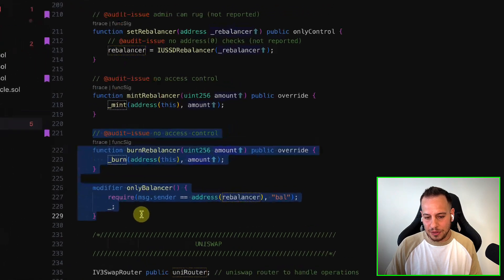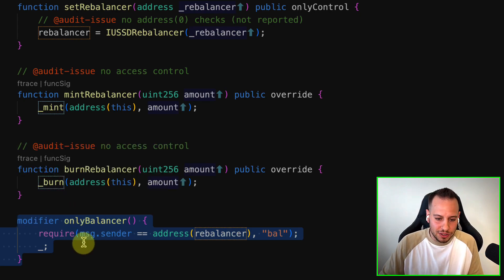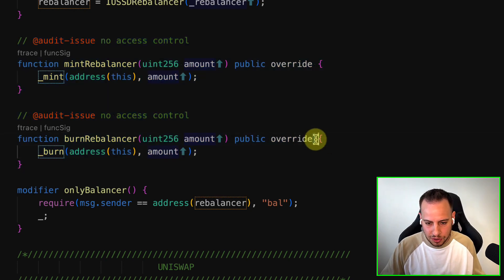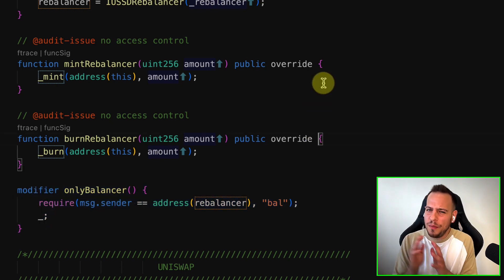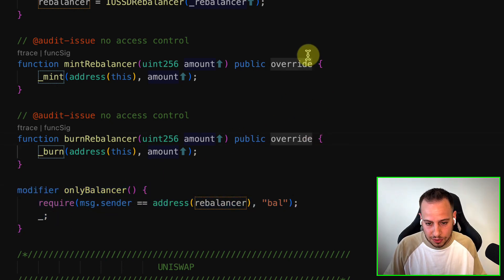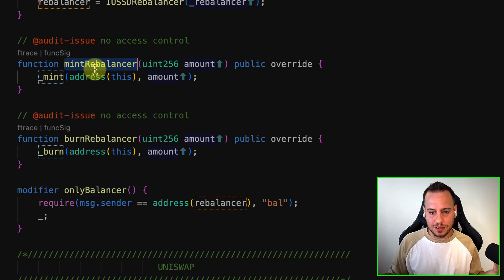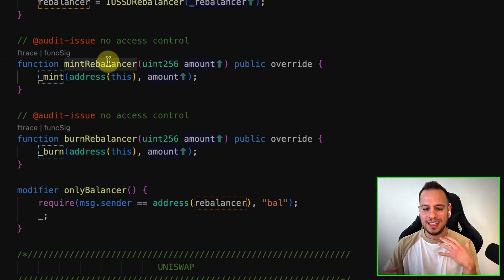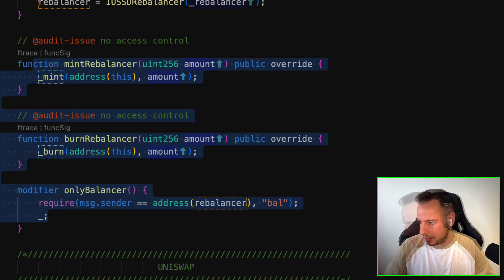Can YOU Find This High-Severity Smart Contract Vulnerability?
Join us as we unveil a critical smart contract vulnerability that exposes the lack of proper access control measures.

In this concise analysis, we explore the codebase and shed light on the implications of this high severity vulnerability.

Discover the importance of access control in smart contract security and gain insights into the potential risks associated with immature code.